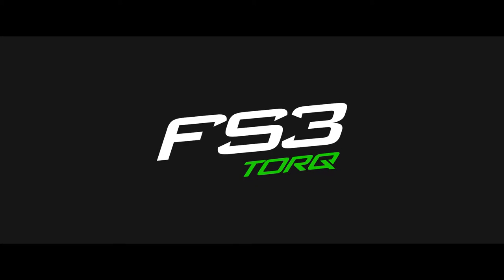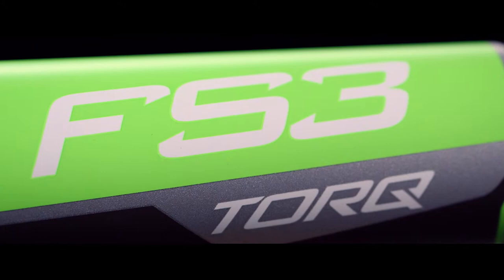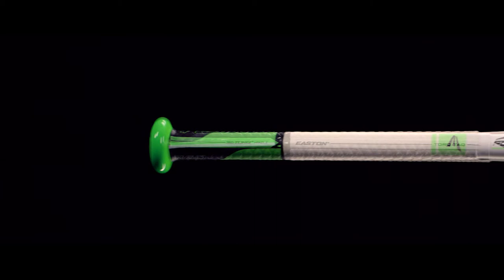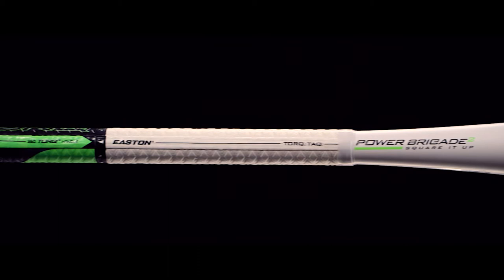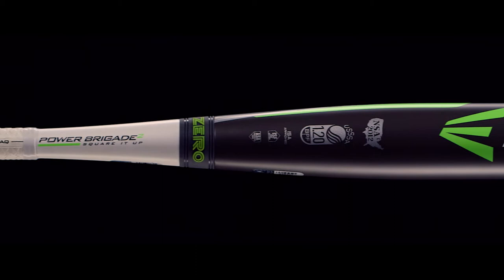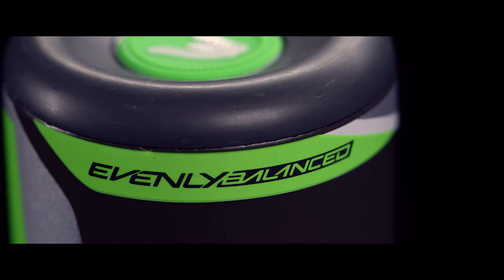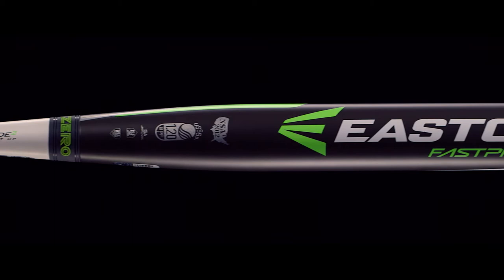Easton 2016 FS3 Torq Fastpitch Bat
Fastpitch players at every level are discovering the amplified power that comes from Easton's revolutionary Torq technology. The innovative rotating handle helps hitters stay inside the ball, getting them shorter to the zone and longer through the zone for more squared-up power to all fields. The FS3 Torq -12 is an evenly balanced design constructed of IMX advanced composite material to optimize the sweet spot for ultimate performance. The -12 length-to-weight ratio makes it a great choice for player's who want to maximize their swing speed and two-piece CXN Zero technology eliminates vibration for increased confidence and the true feel of power.